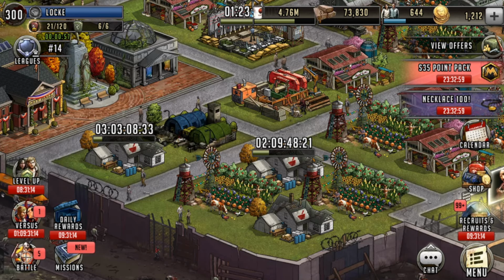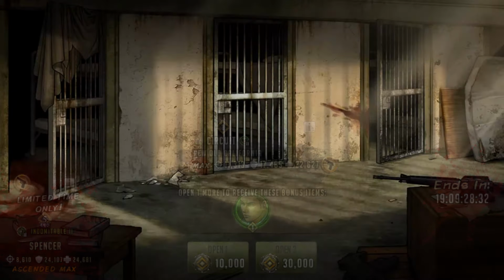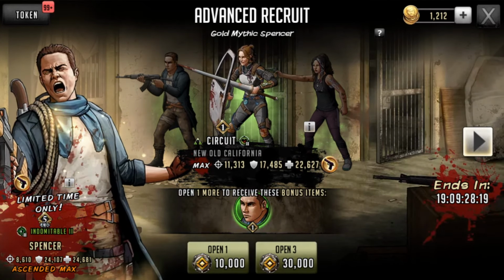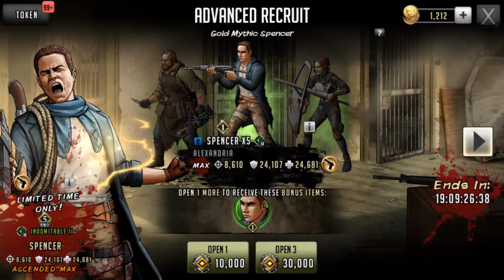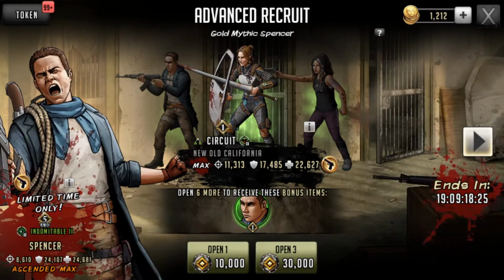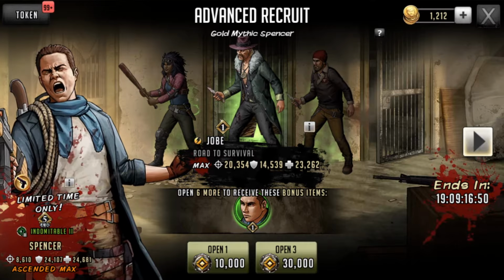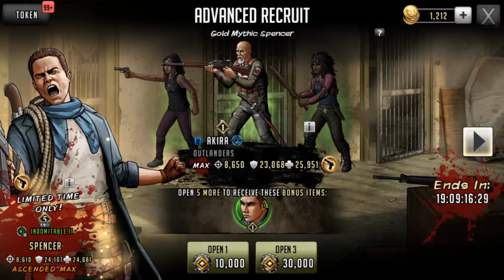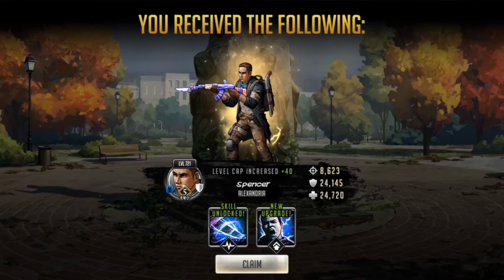TWD RTS: Pulls for Mythic Spencer, Worst Pulls Ever??? The Walking Dead: Road to Survival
Doing some Pulls for Mythic Spencer who I think can work well with Regina or even by himself in a different setup. However I don't get the best luck in my pulls... at least not where I want it.